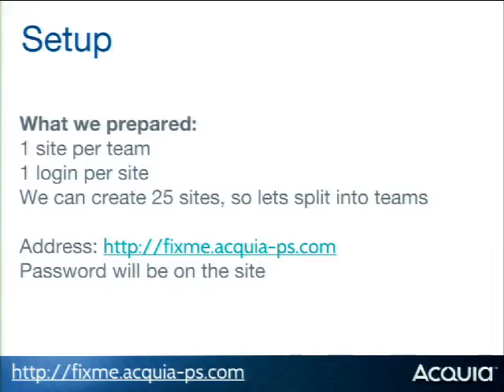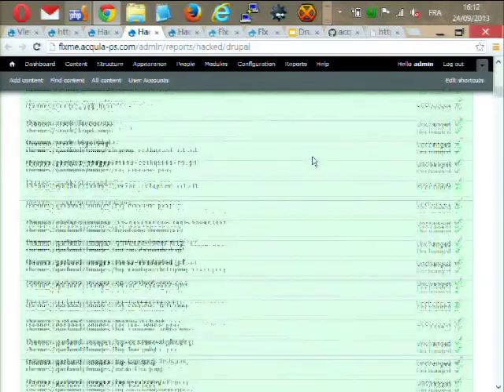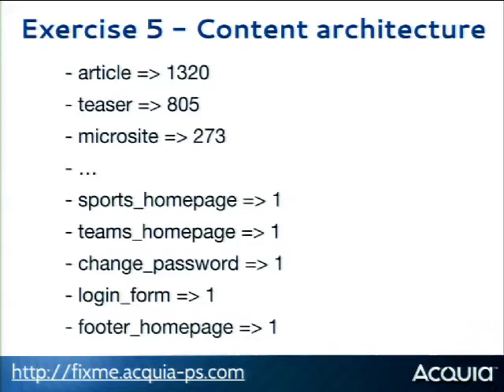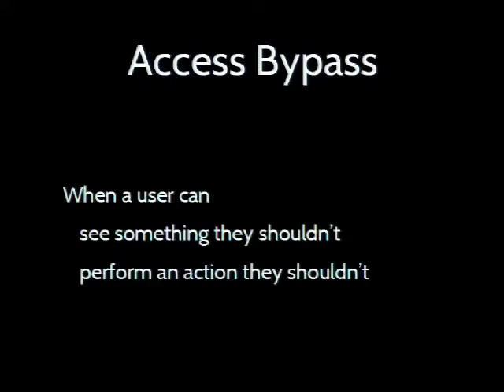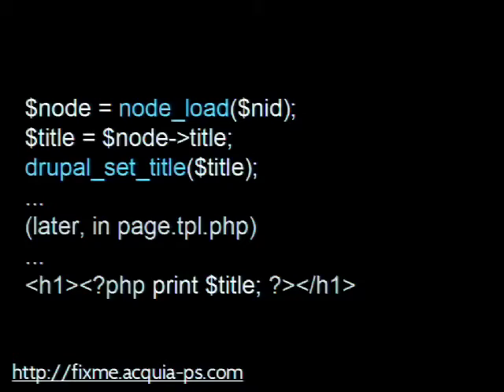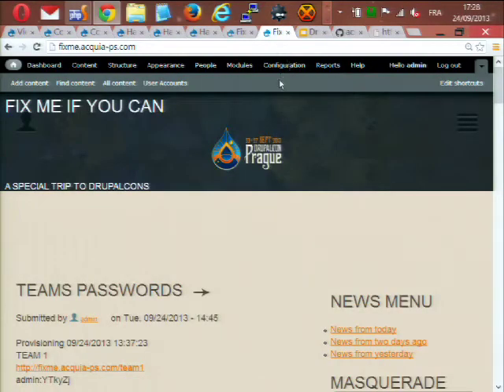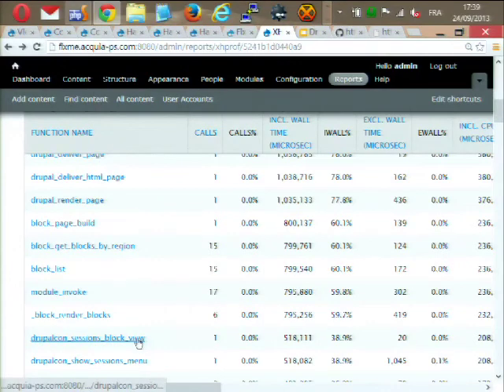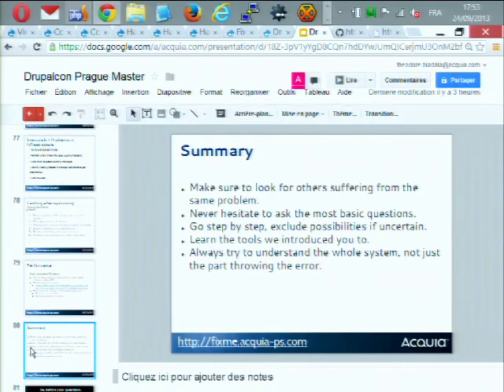DrupalCon Prague 2013: FIX ME IF YOU CAN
Or a a true story about a broken Drupal site. A new site just came to your hands and it is broken in many ways. Lack of Drupal experience led previous developers to commit mistakes in several fronts: even when the site is not broken, editors don't understand how to maintain it, users complain about its speed, system administrators have seen strange activities in the site and servers and developers take too long to add any feature requested by marketing.

We will start with a white screen of death, then look to site architecture, finding how the site is built and how is the balance made between contributed and custom modules. We will look at the code, configuration, structure and highlight what is commonly wrong with those aspects. When things got in better shape we will figure out why is the site sometimes slow and how did it get hacked recently.

We will work together with the audience, guiding the participants through real examples until we find all the problems in the website and try to get the site back to a normal life.

Drupal is a complex system. In order to have the full picture of what is happening at the different levels it involves experience and exposure to all the layers of the application. With this session and by going through real world examples we expect to ramp up the knowledge of the audience in all of these topics and share our experience working everyday with the largest Drupal websites in the world.